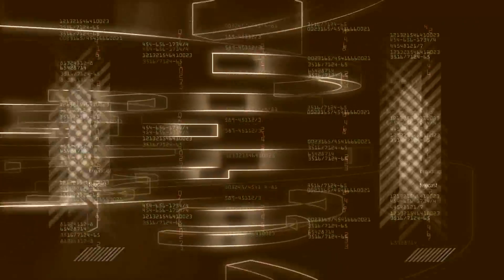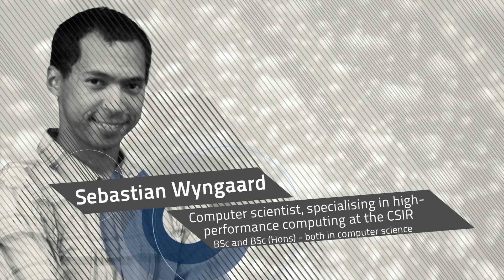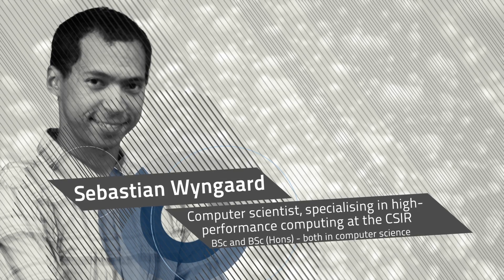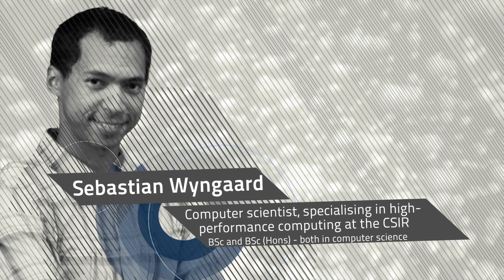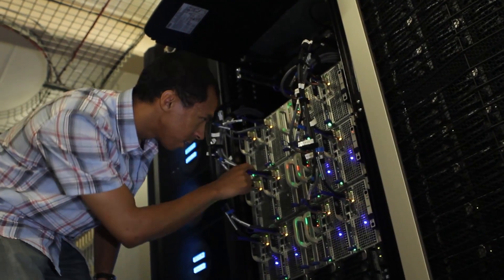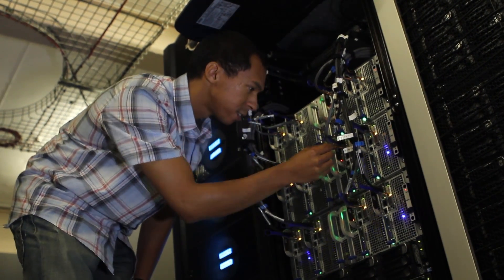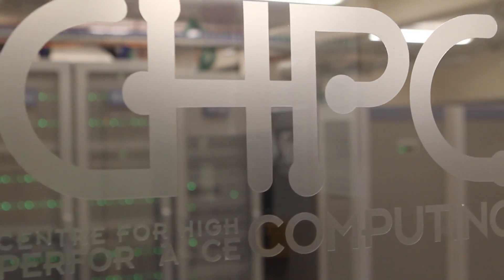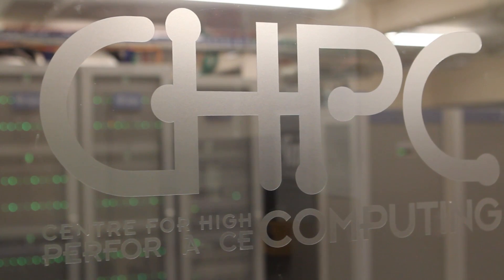Meet a CSIR computer scientist who specialises in high performance computing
Sebastian Wyngaard is a qualified computer scientist who works at the Centre for High Performance Computing (CHPC). This centre is part of South Africa's national cyber infrastructure and is managed by the CSIR. Wyngaard helps researchers to understand complex data sets by using software to visualise them. For example, he created a three-dimensional digital image to help a researcher to visualise how molecules interact when aluminium and titanium are smelted at very high temperatures.